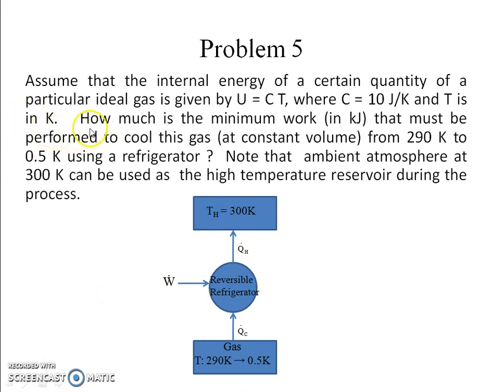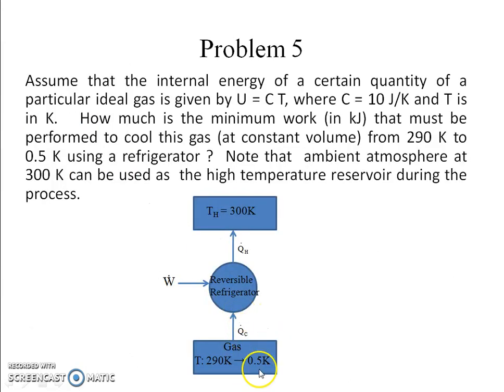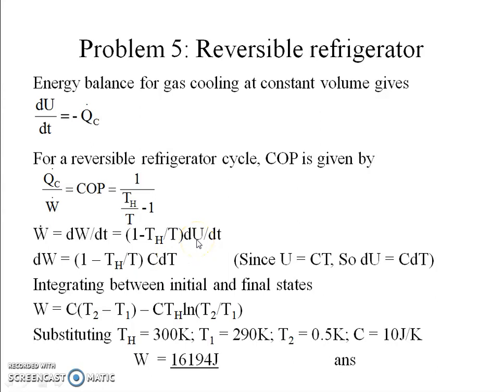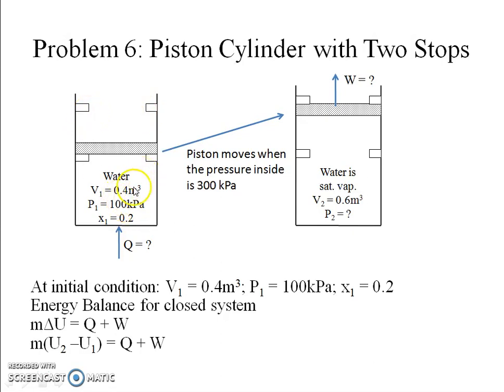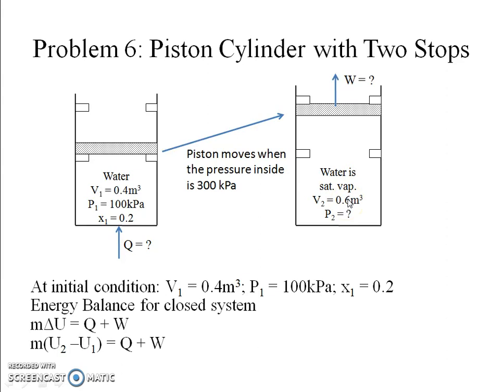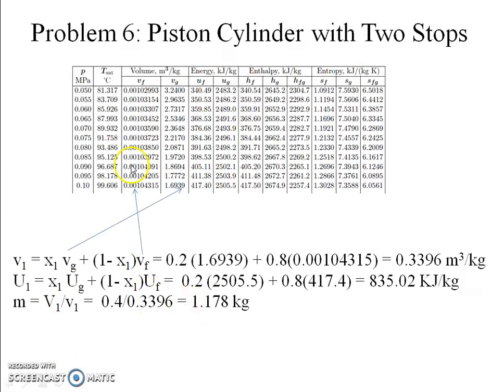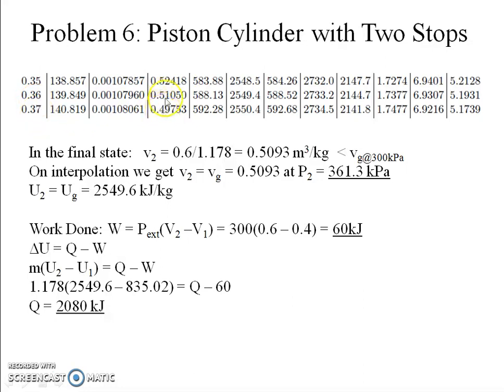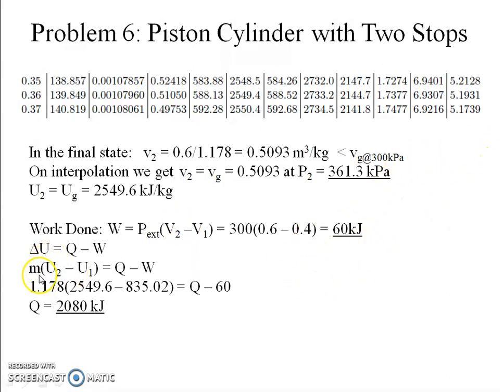Selected Problems on Thermodnamics Part 3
This video focusses on the application of 1st and 2nd law of thermodynamics to control mass and control volume systems